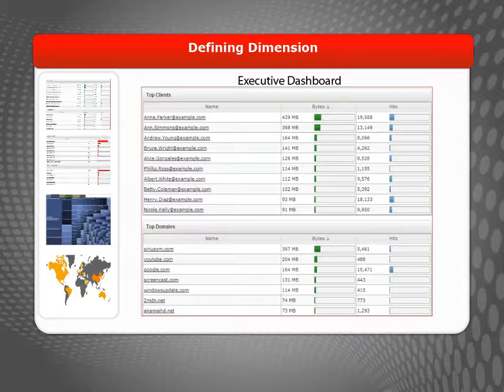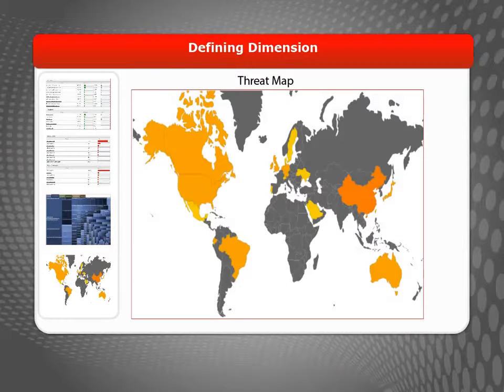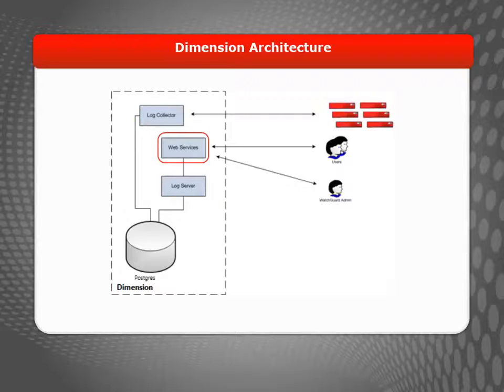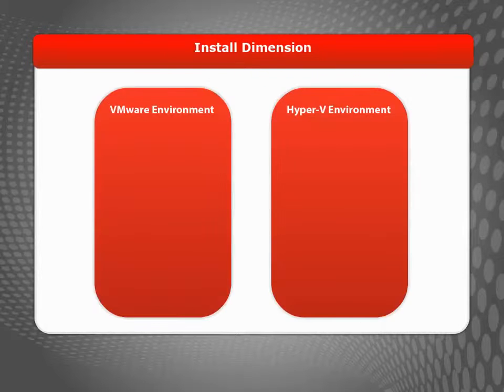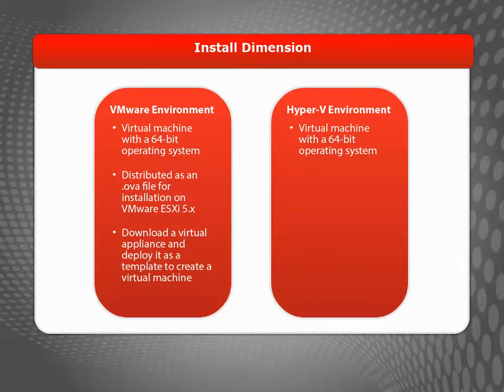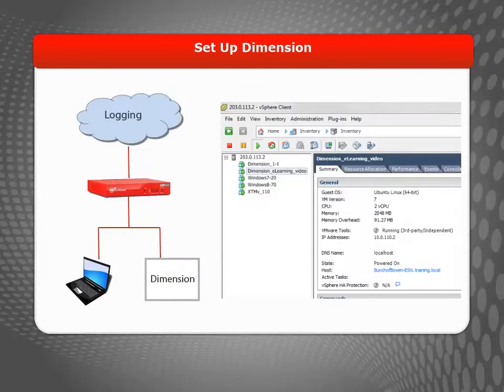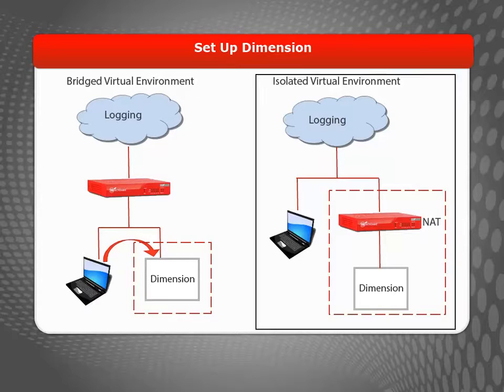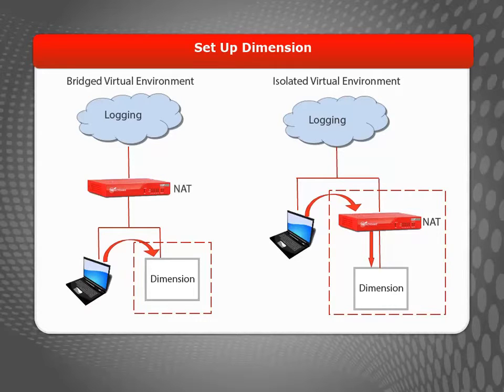WatchGuard: How to configure dimension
This video takes you through the steps of configuring dimension.

Keep up-to-date!